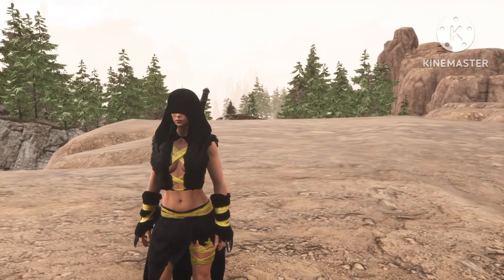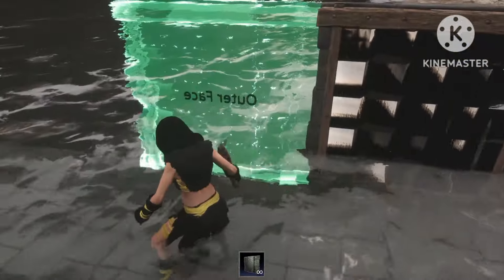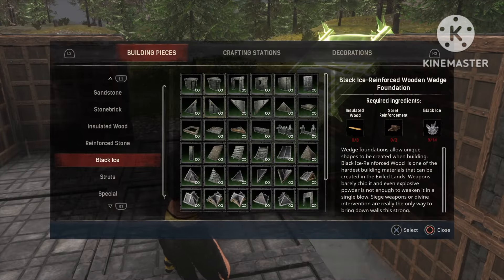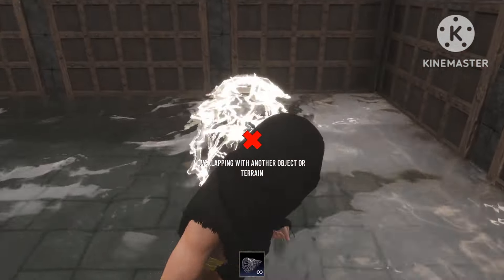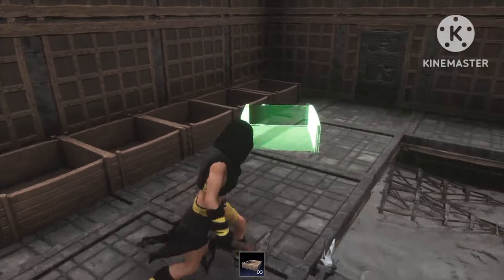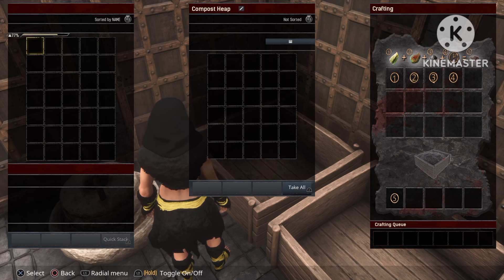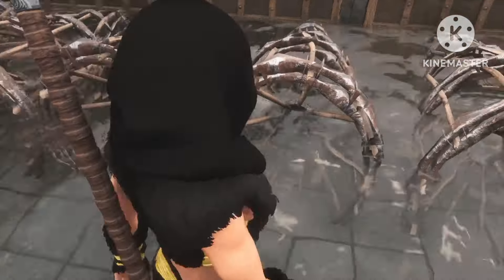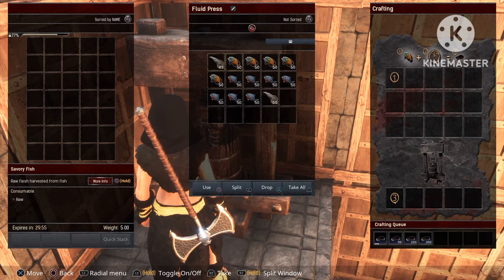Most effective fish farm in Conan Exiles Age of War chapter 4 2024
in this video I wil show you how to make a fish farm in Conan Exiles Age of War chapter 4 2024 that will produce insane amounts of fish!